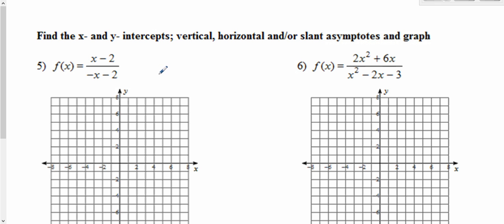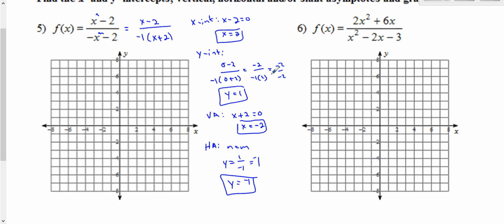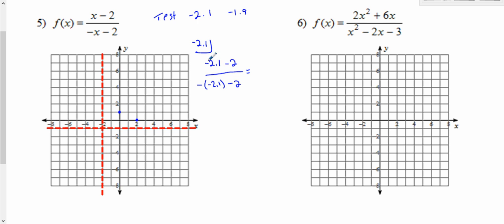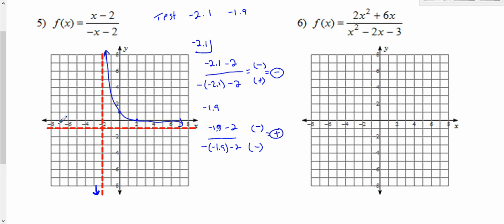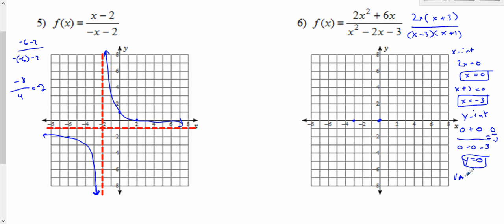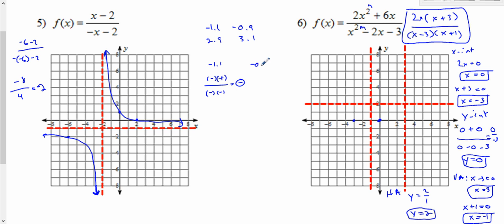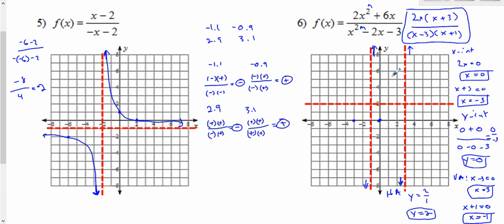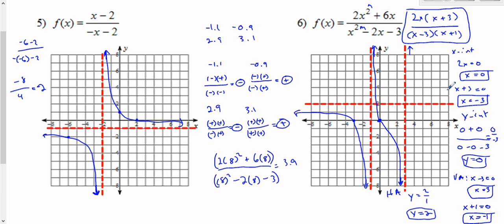Ch 4 Section 5 Test Review #5 and#6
Ch 4.5 Test Review problems 5 and 6.  Graphing rational functions.